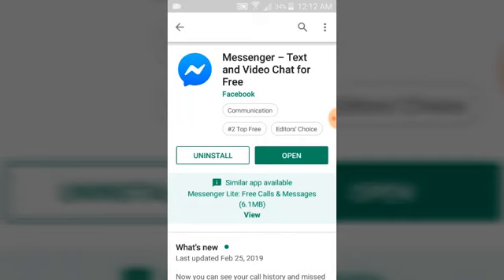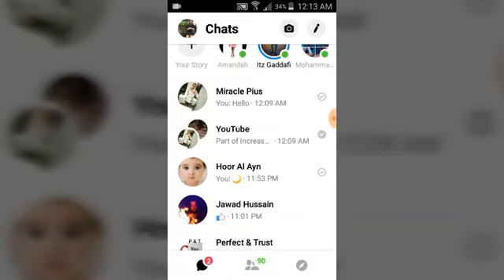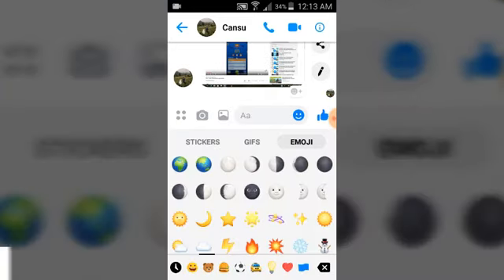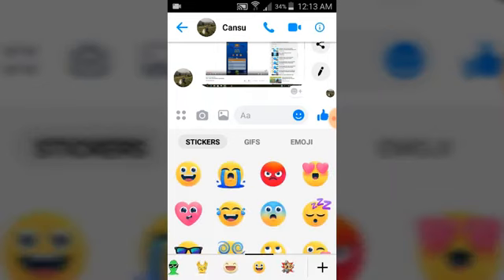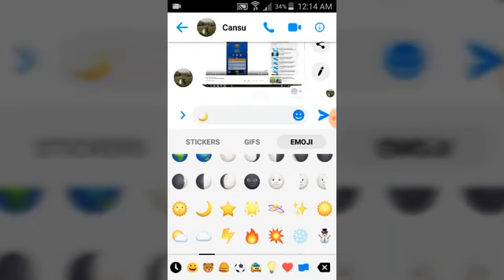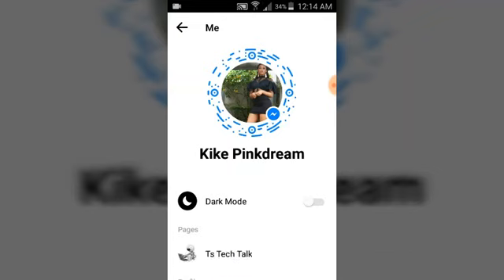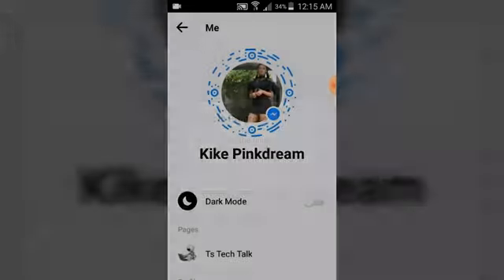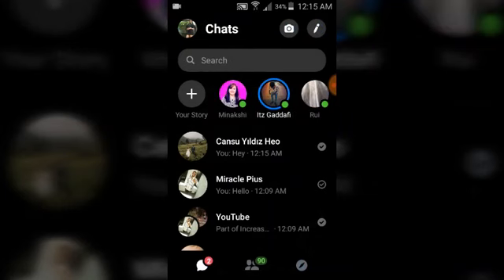How to Activate Hidden Dark Mode In Facebook Messenger [No Root]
I will teach you how to activate dark mode on Facebook messenger without rooting your device.
The dark mode of facebook messenger is still on test and not fully functional on the facebook messenger but some how i got a way to use this also with out having to root my device.

So we are going to use a quick trick to get this hidden dark mode feature working before facebook adds it o there latest update

Love from TsTechTalk